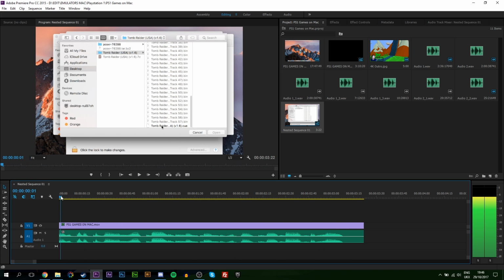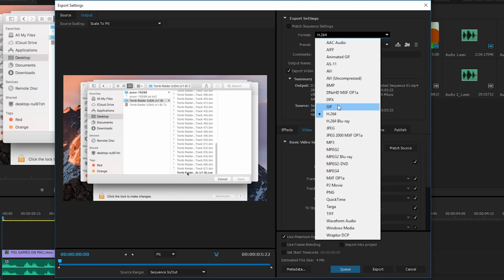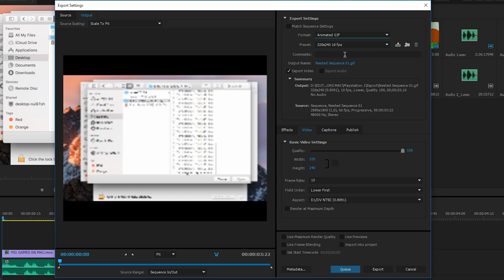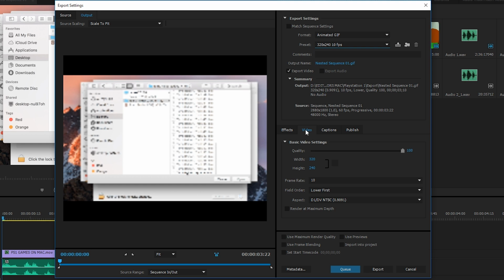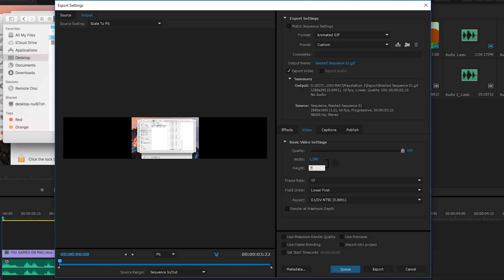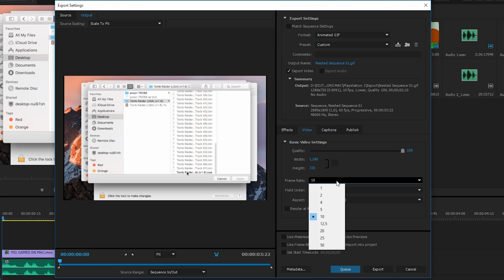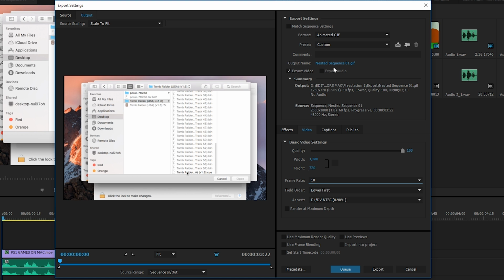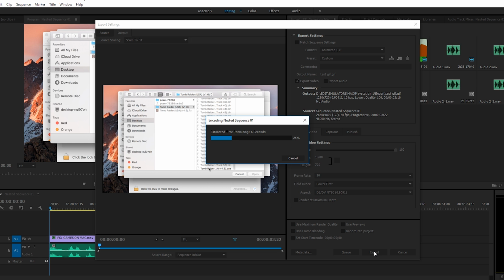How to Export a GIF in Premiere Pro! Making a GIF in Premiere! How to make a GIF in Premiere!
Hey guys my name is Scoby and in today's video I am going to be showing you how to export an animated GIF in Adobe Premiere Pro!

This is going to be a nice quick and easy tutorial where I show you everything you need to know about exporting a GIF in adobe premiere pro!